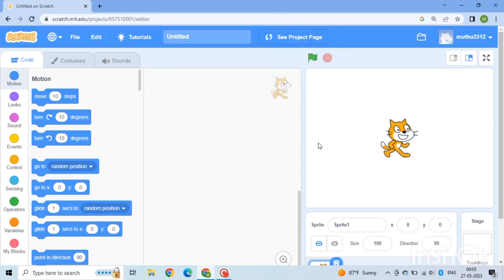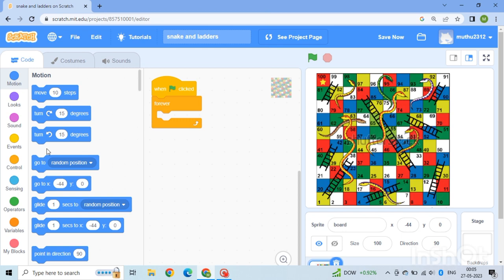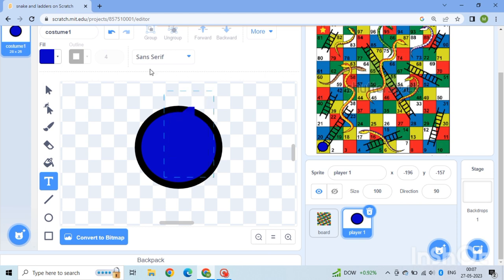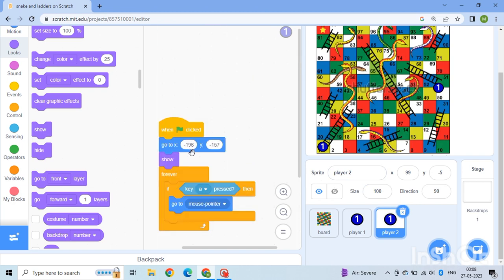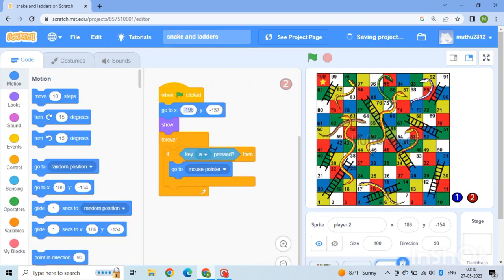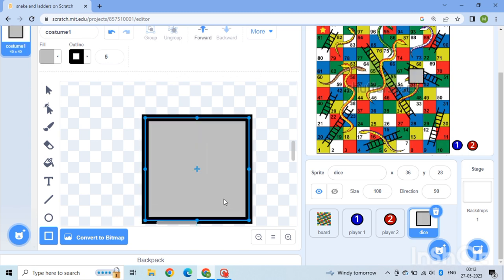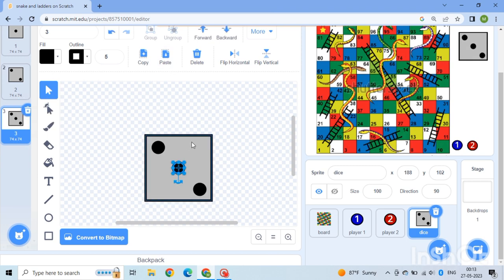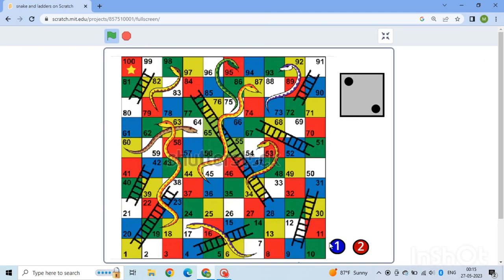how to make a snake and ladder game in scratch